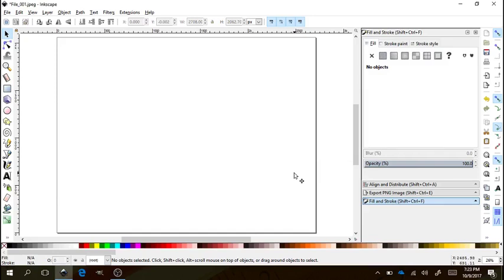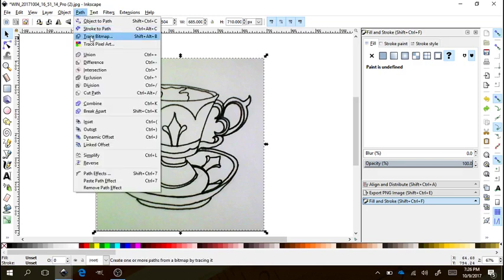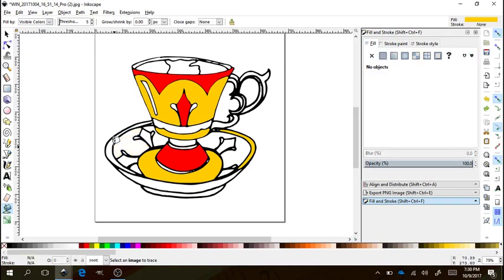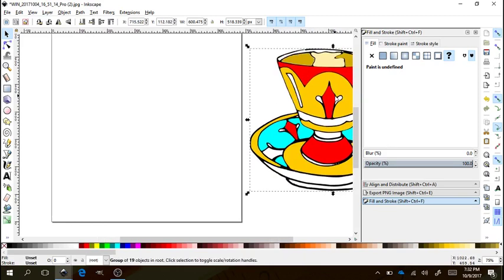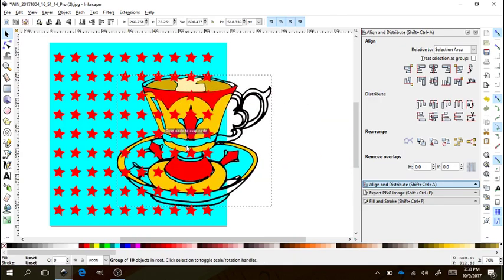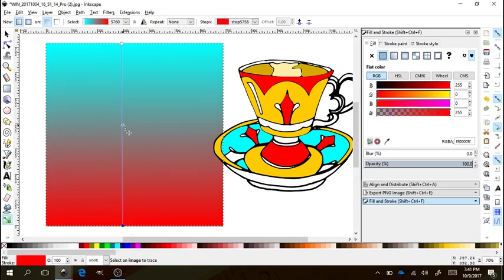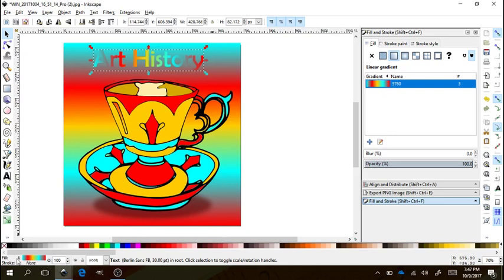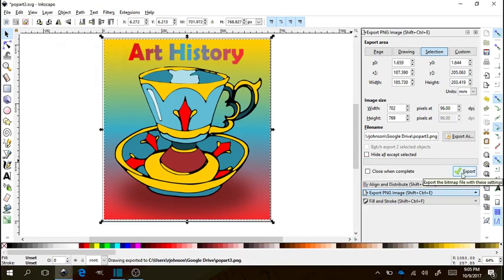Popart in Inkscape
Create a piece of pop art using Inkscape.